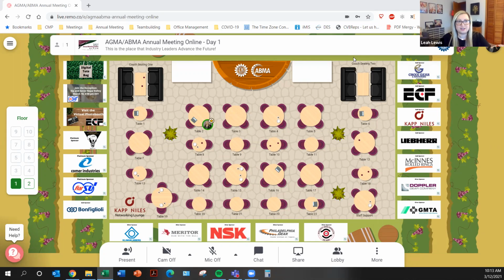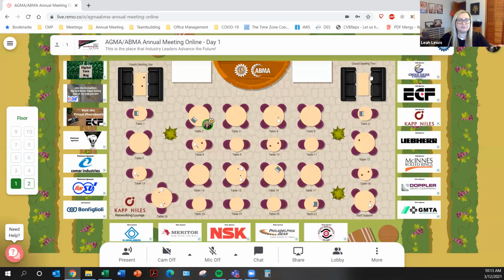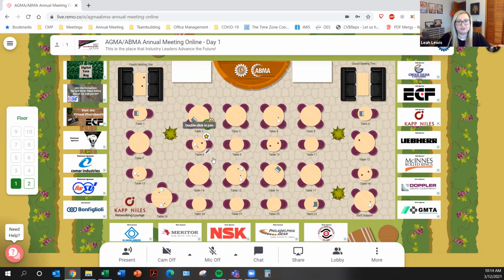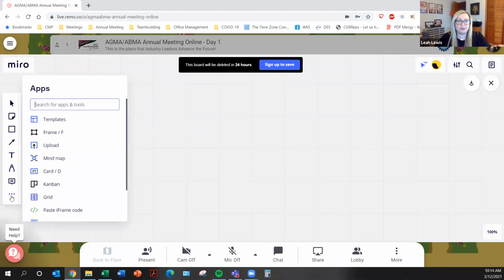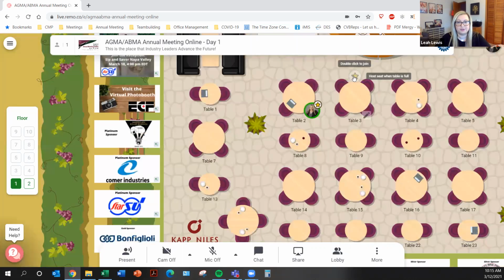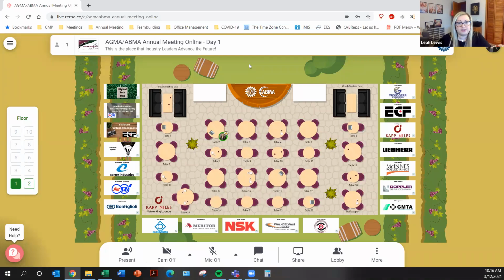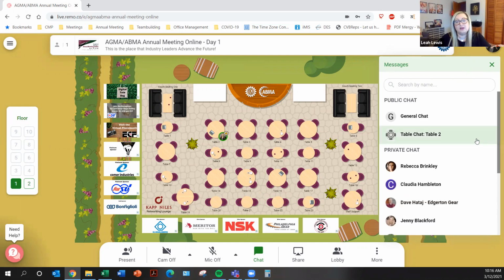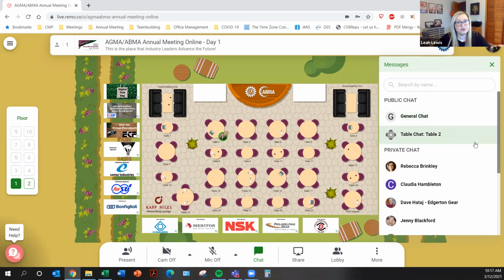Top Five Tips For Using REMO